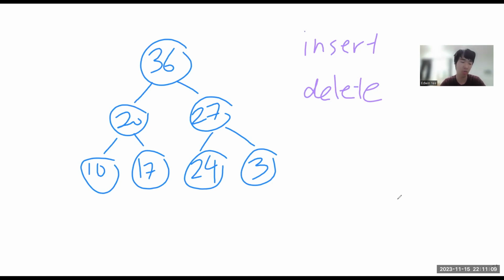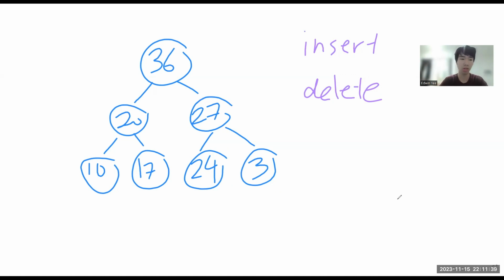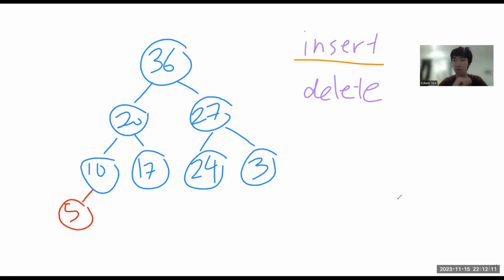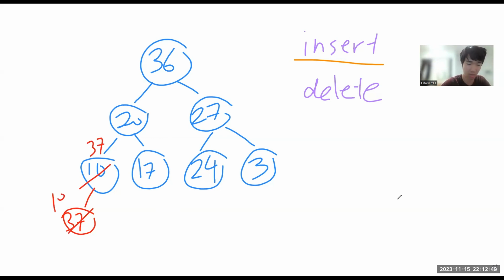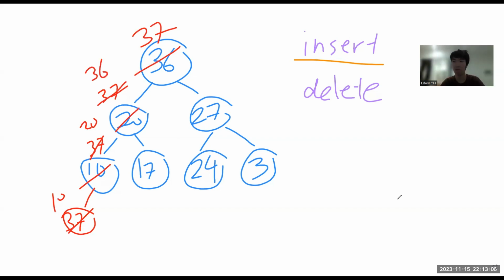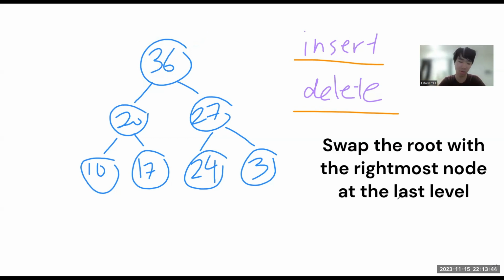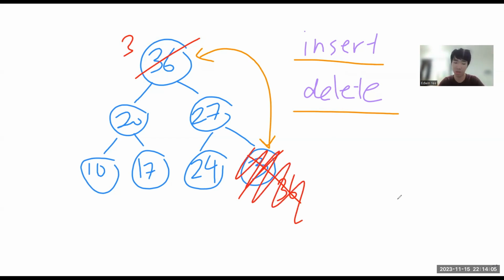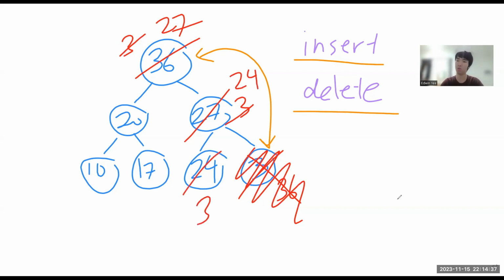ULA Application Video W24 - Edwin Yee